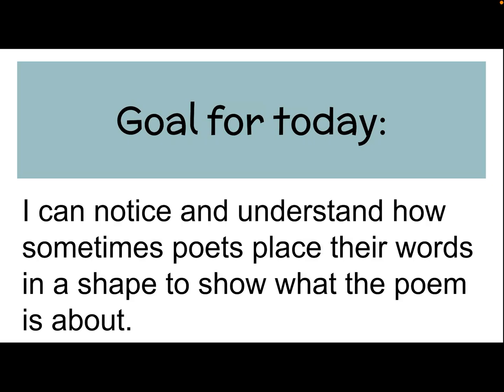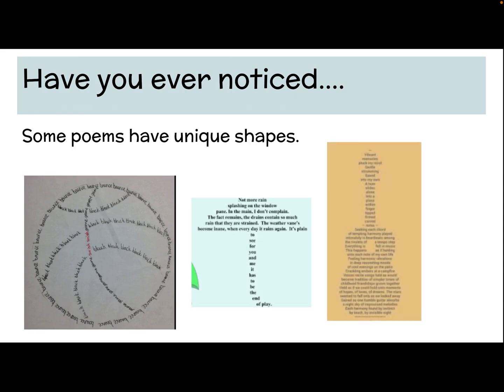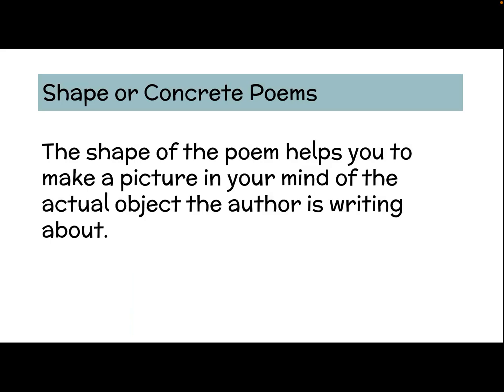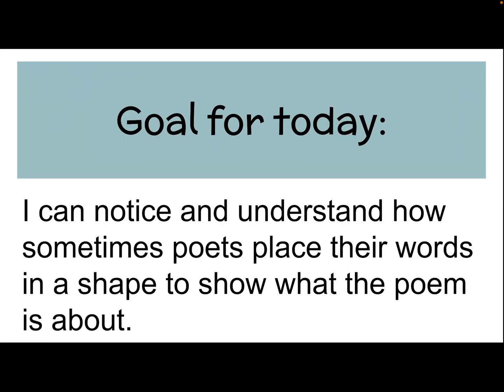lA U6 RML6 concrete poems